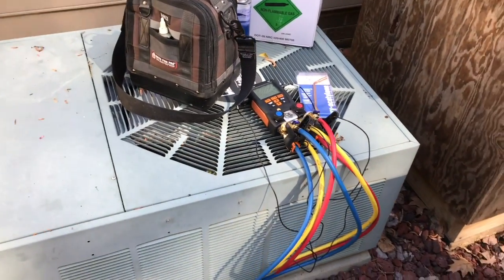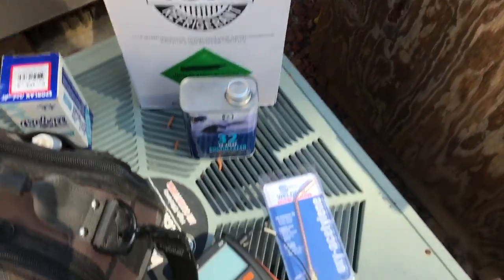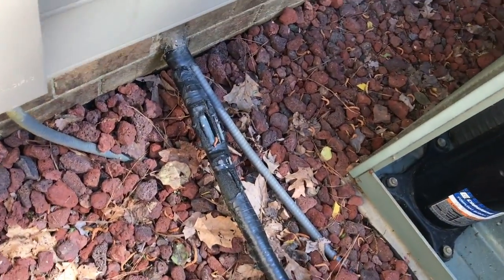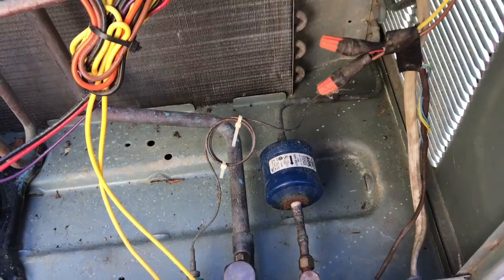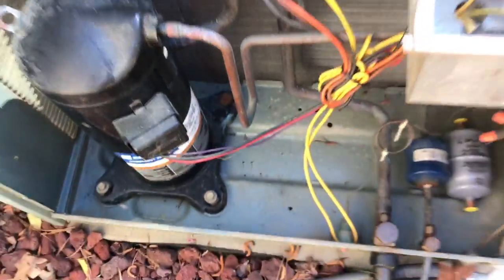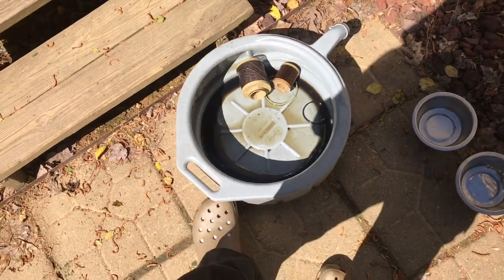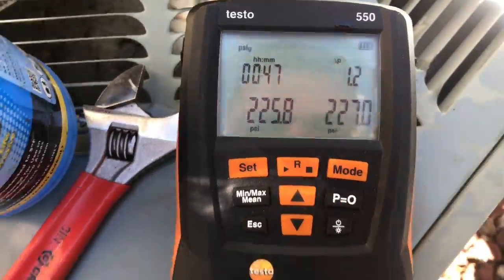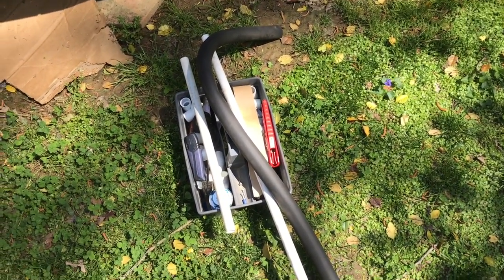Converting my Ruud to R-407C - Pt. 1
Upon turning my Ruud A/C on for the first time this Spring, a few weeks ago, I found that a huge leak on the indoor coil had allowed almost all of the refrigerant to leak out of the system. (It lost most of it over the winter, but I did notice that it didn't seem to be cooling that well last Fall when the weather was still warm)

So I replaced the leaky Rheem coil with a Goodman cased horizontal coil w/ the appropriate model Goodman TXV kit, and converted the system over to the much less expensive R-407C refrigerant. (As of April, 2017, a 30lb. jug of R-22 refrigerant around here is around $800, where as I can get a 25lb. jug of R-407C for about $140)
R-407C is also the closest replacement for R-22.